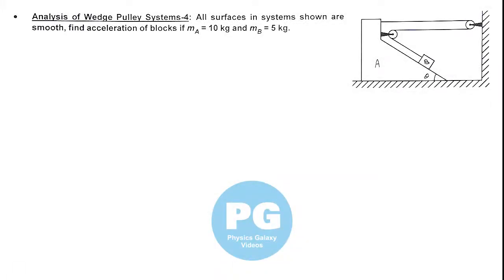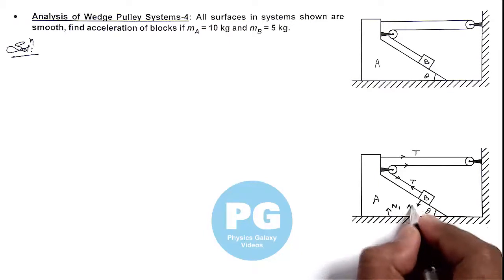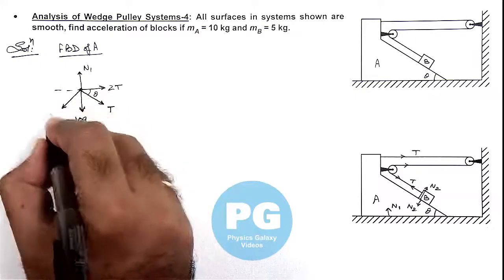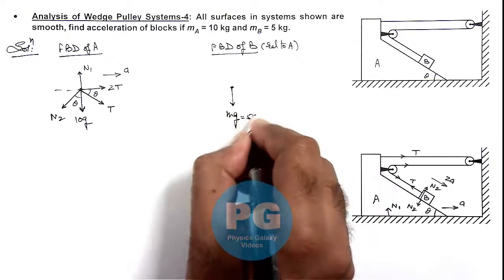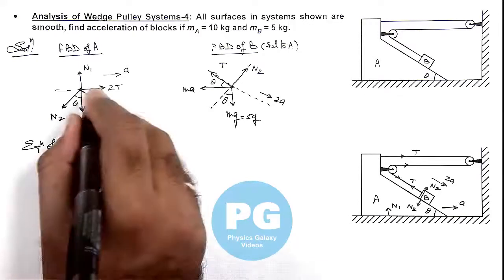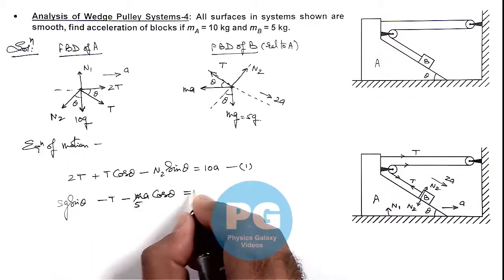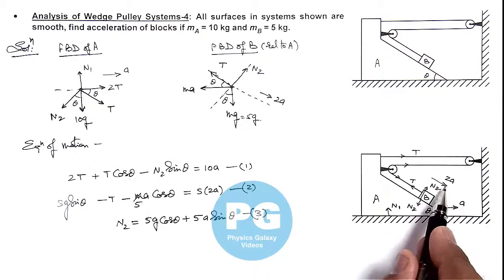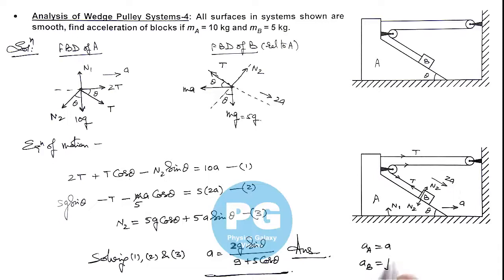Adv Illustrations – Analysis of Wedge Pulley Systems-4 | Newton's Laws of Motion #17 for JEE Adv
Ashish Arora Sir has taken up a case of Analysis of Wedge Pulley Systems-4 which is important for select in IIT.